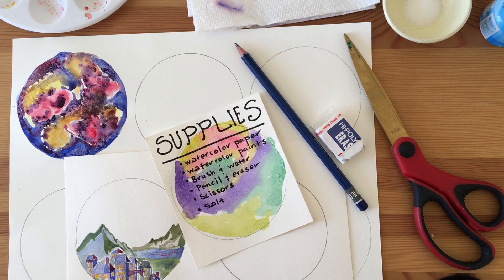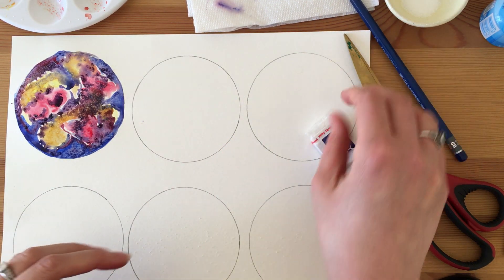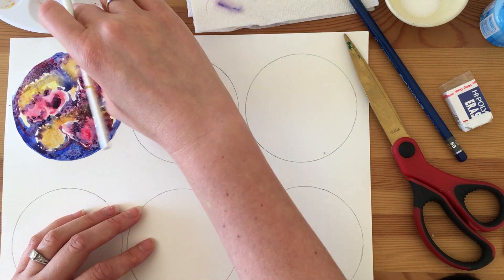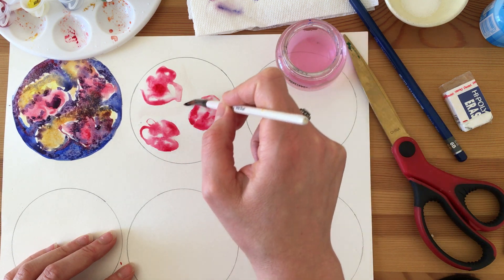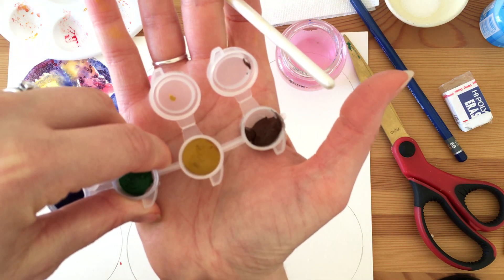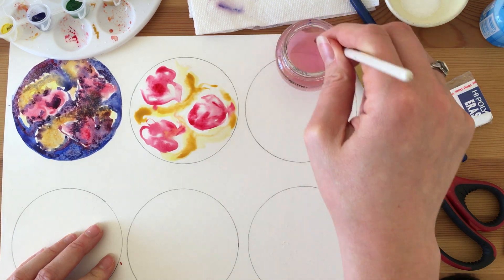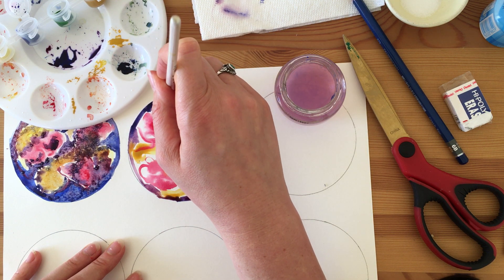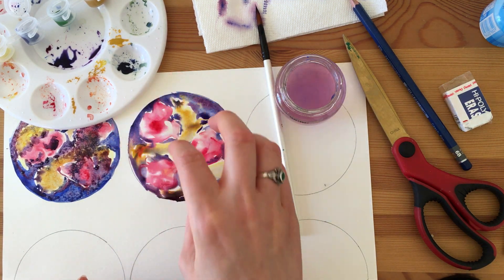Galaxy Salt Watercolor: Part 1